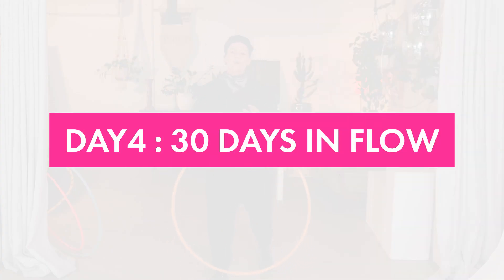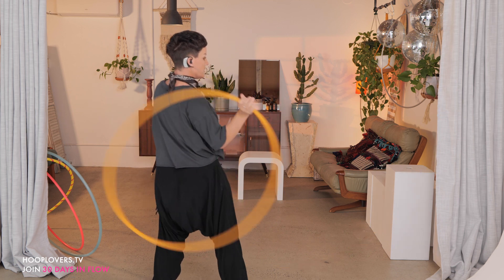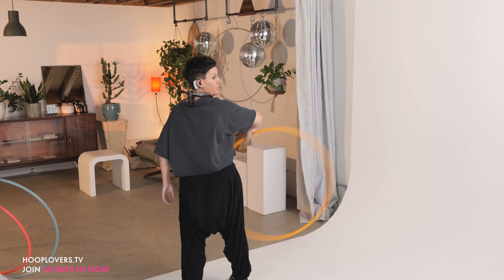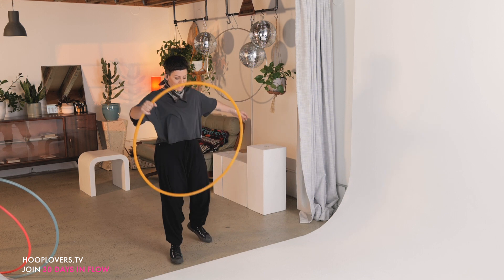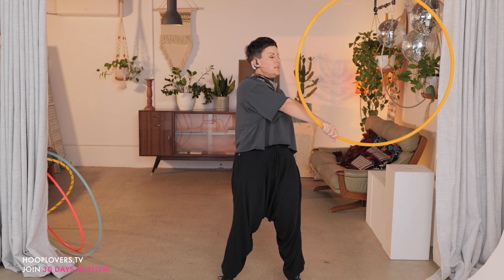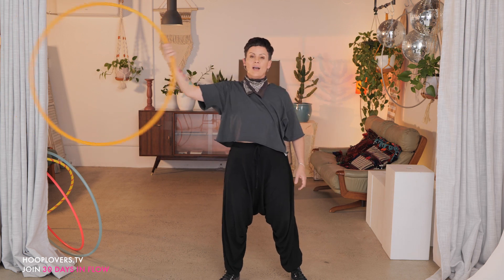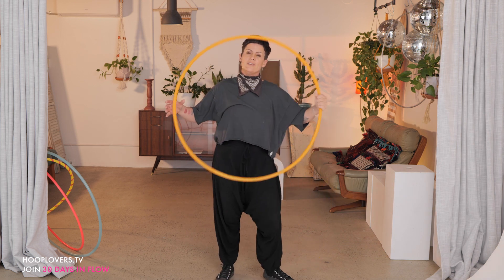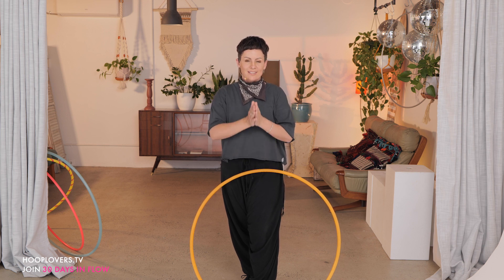Day 4 : 30 Days in Flow : Open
Today's flow session : side weave, twister, pulsing isolations, linear isolation Find the technique for today and music for inspiration

⚡️ Extra tutorials and courses to help ⚡️

POPULAR HOOPLOVERS COURSES

TEACHERS

POPULAR TUTORIALS